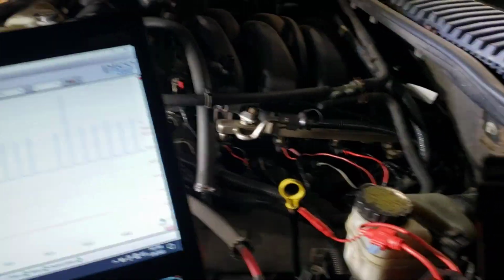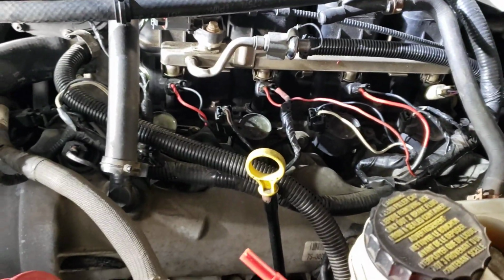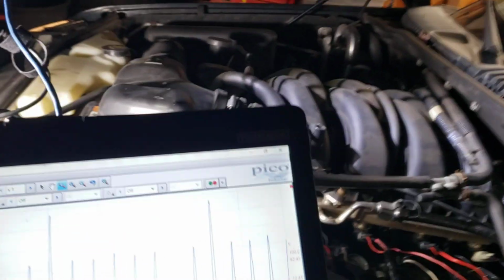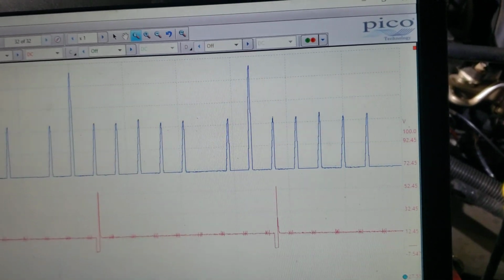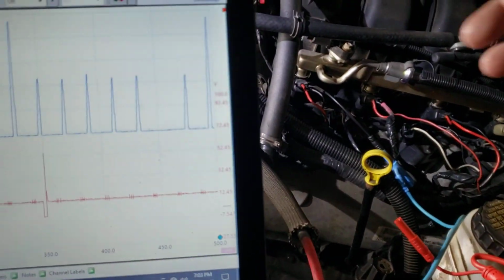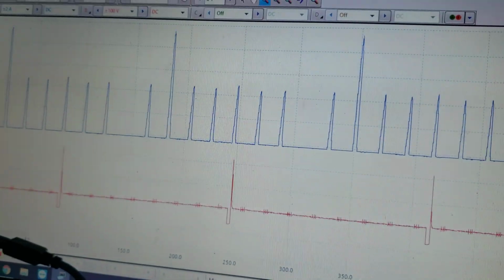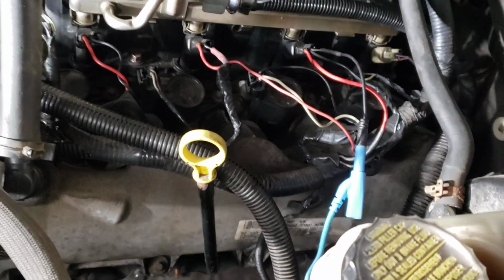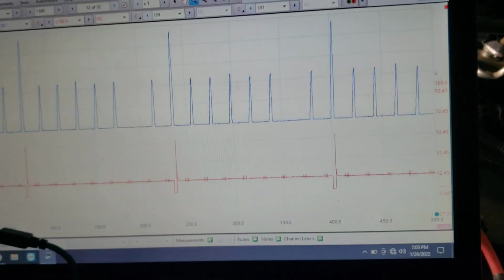08 Ford Explorer Misfire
This one almost had me in a rabbit hole. Develop a plan and stick to it.

If an S & A Auto video has helped you, please consider helping us with a contribution. It helps to keep the channel going as making videos takes a lot of time, effort and money.

I try to recommend tools and accessories that I use and/or am familiar with.

If you have any swag you'd like to share, send it along,  it's always appreciated!